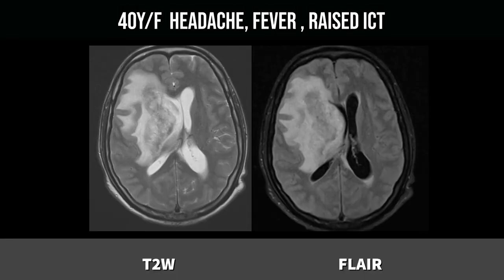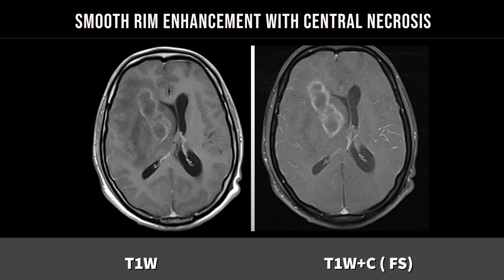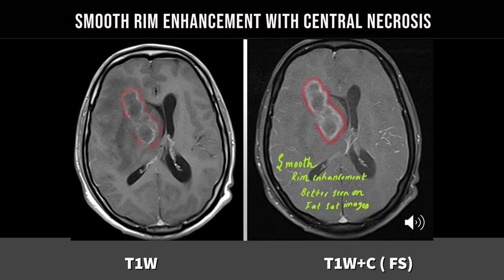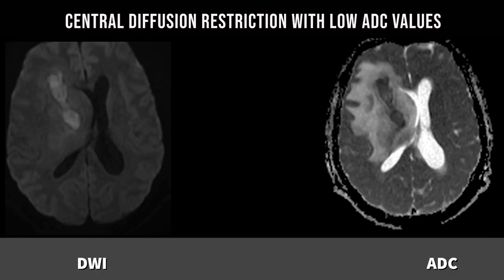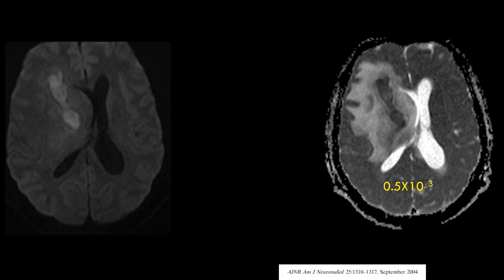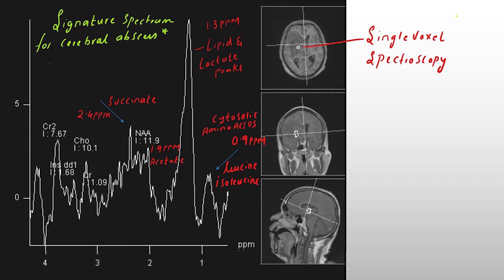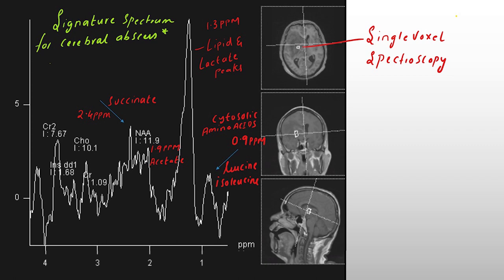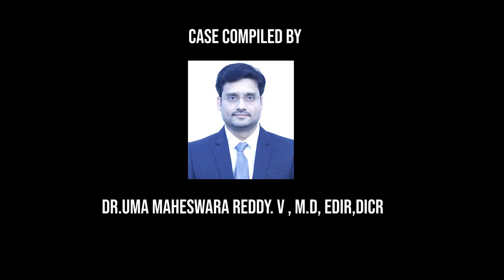Role of Diffusion and MR Spectroscopy in SOL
Case of Cerebral abscess, Diffusion characteristics, MR Spectroscopy features explained clearly. Contrast enhancement pattern explained